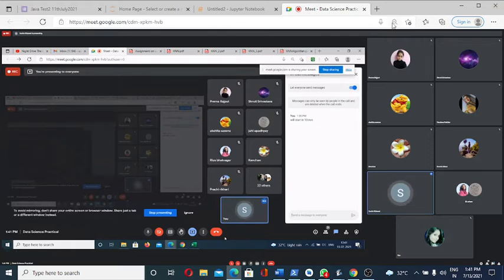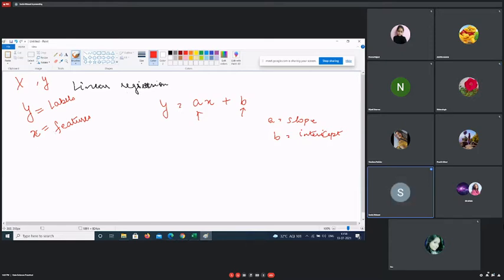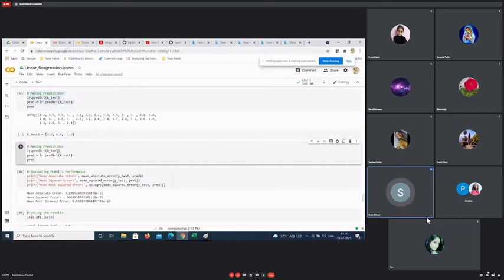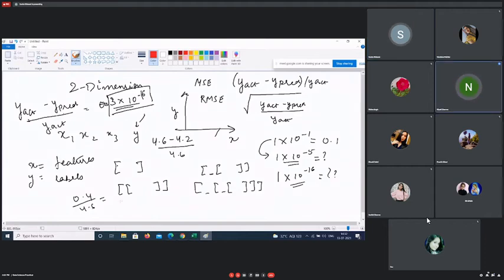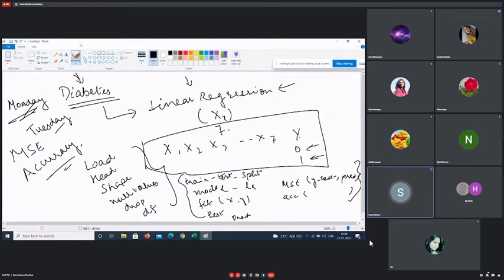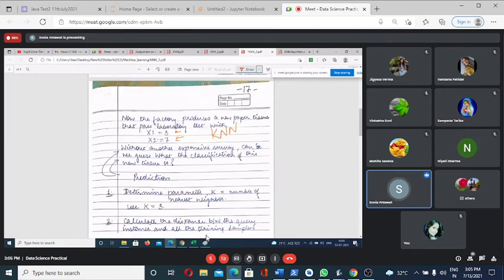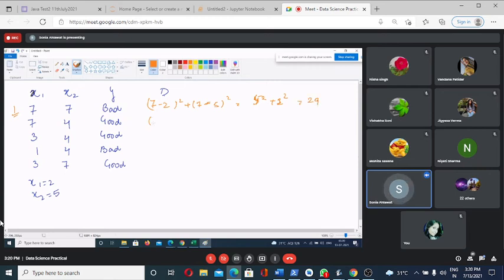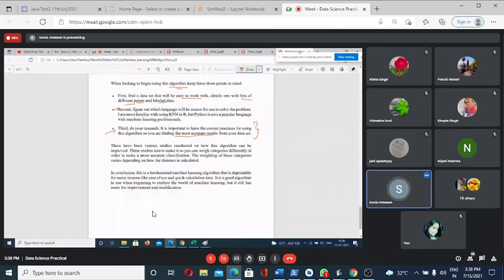Linear Regression Data Science1